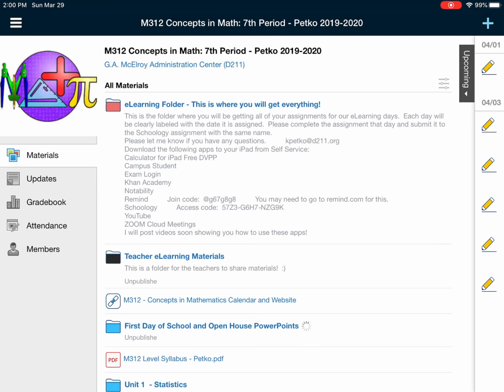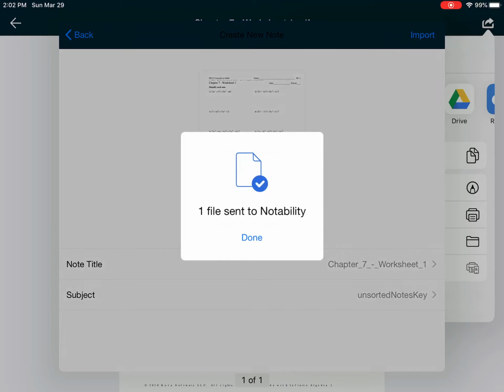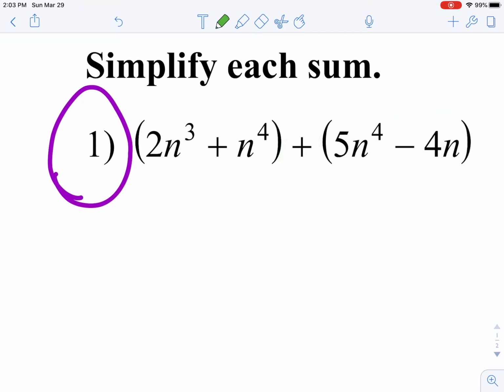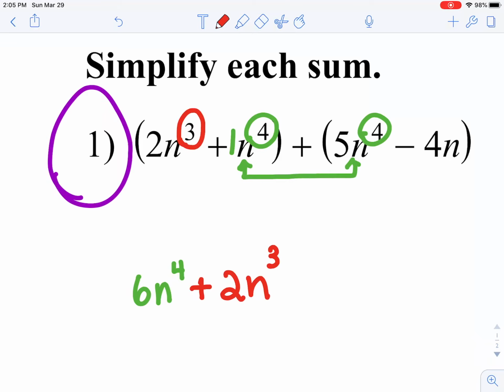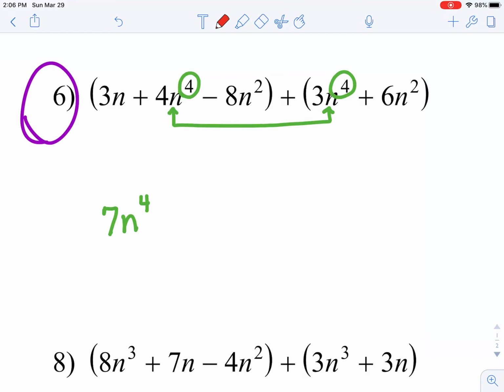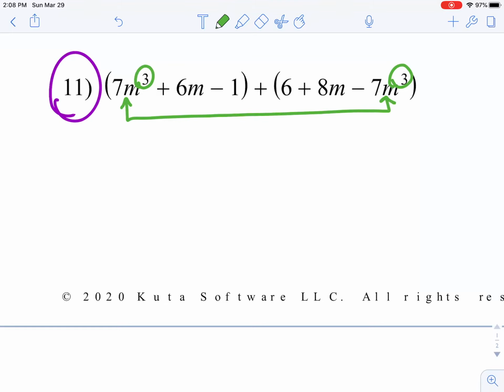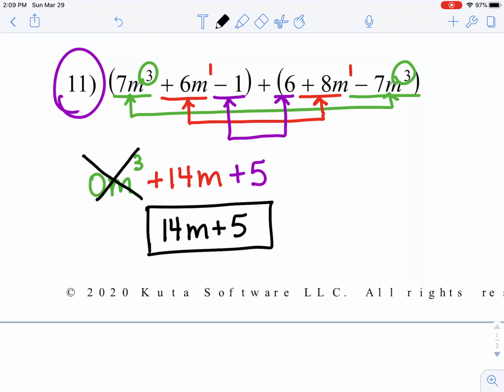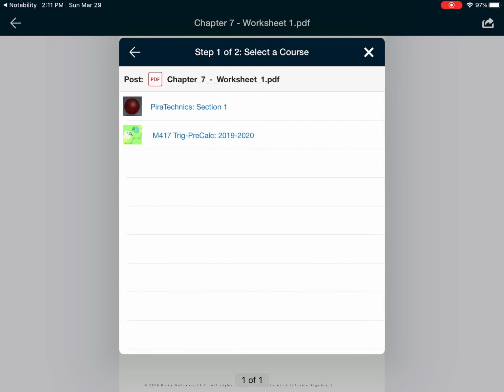M312 eDay1 - Worksheet 1 - March 31, 2020